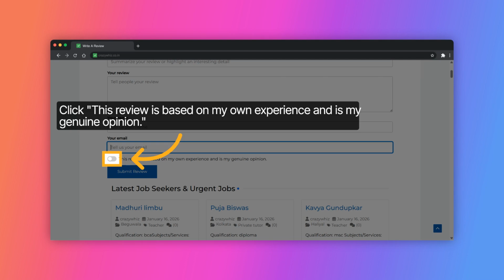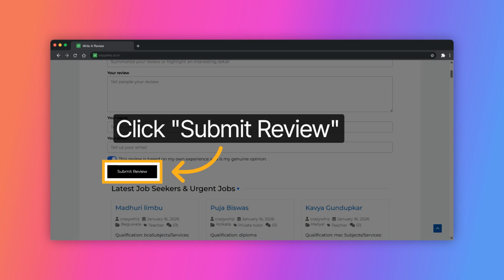How to Submit a Perfect Review on Crazywhiz (Step-by-Step)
Want to know exactly how to Submit a Review on Crazywhiz? Whether you are a student sharing your learning experience or a tutor building your reputation, submitting a high-quality review is the best way to add value to the community. In this quick YouTube Short, we break down the entire process so you can get it done in under 60 seconds!

Crazywhiz is a leading platform connecting students with expert tutors, and your feedback helps maintain the highest standards of education. We show you exactly where to click, what details to include, and how to ensure your review gets approved and published instantly. A well-written review not only helps others make informed decisions but also boosts the visibility of top-tier educators on the platform.

In this video, you will learn:

How to navigate to the Crazywhiz review section.

Tips for writing a helpful and authentic review.

The final steps to hit submit and share your feedback.

Don't let your experience go unnoticed! Following these simple steps ensures that your voice is heard on one of the most trusted tutoring marketplaces.